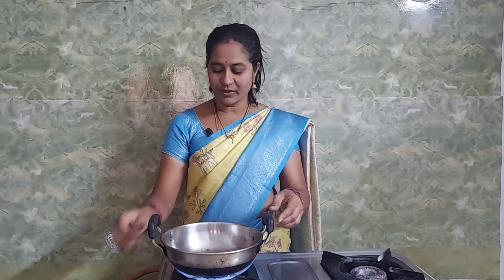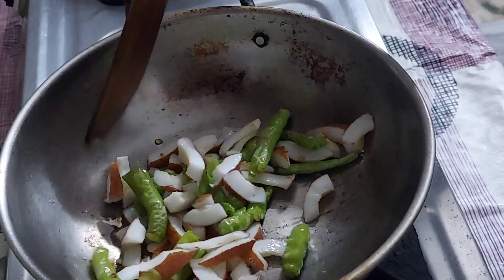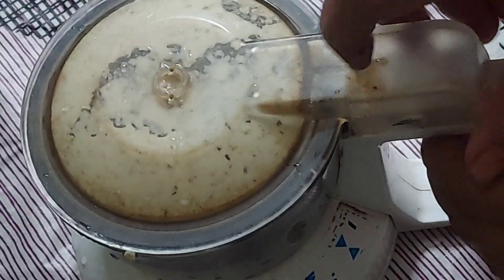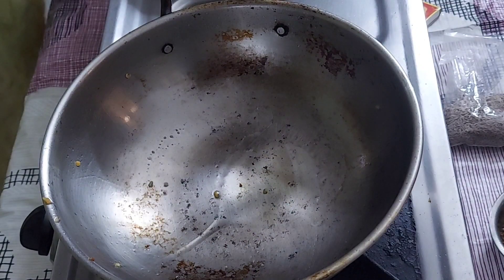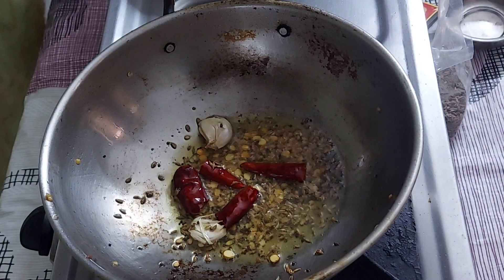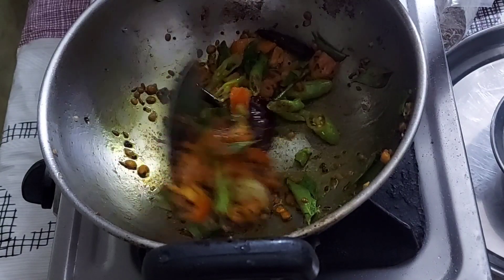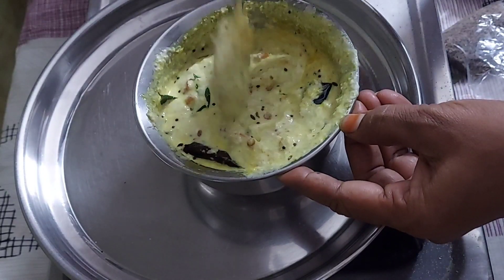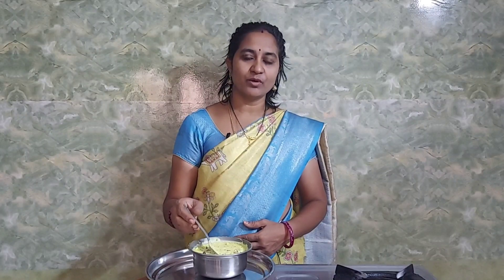ఈ వేసవిలో నోటికి కమ్మగా కడుపుకి హాయిగా ఉండే కొబ్బరి పెరుగు పచ్చడి | coconut | coconut curd chutney